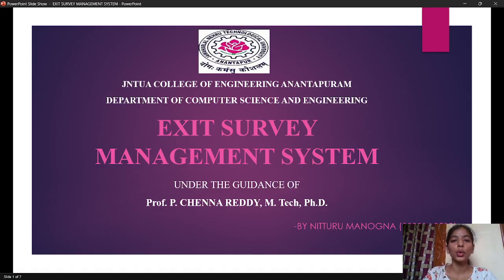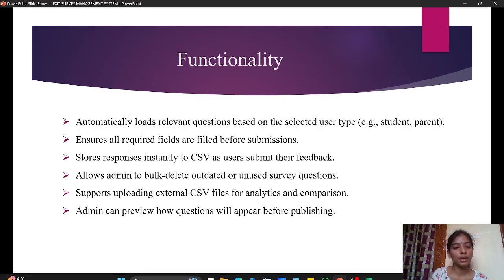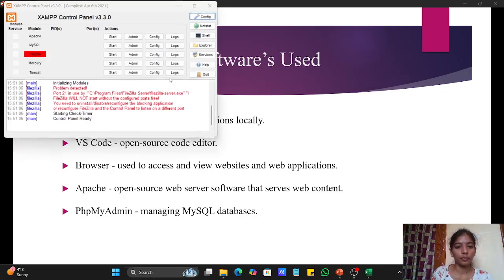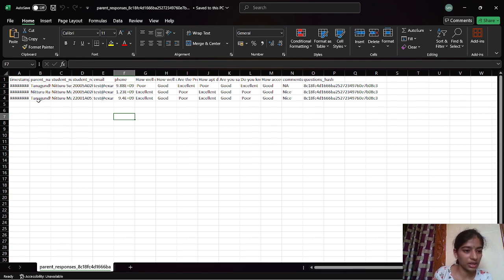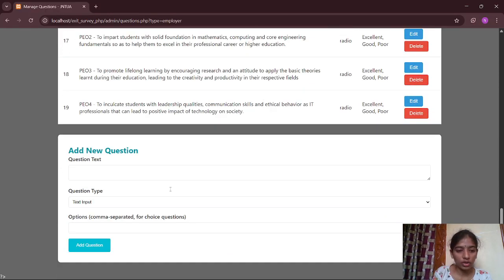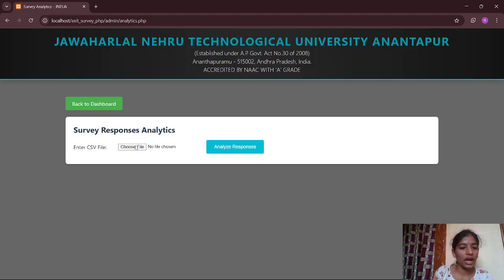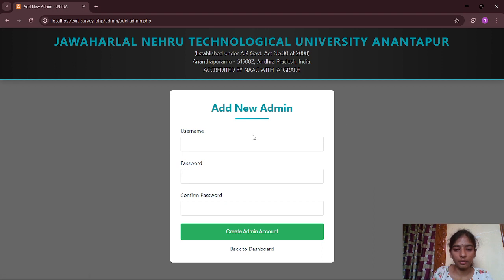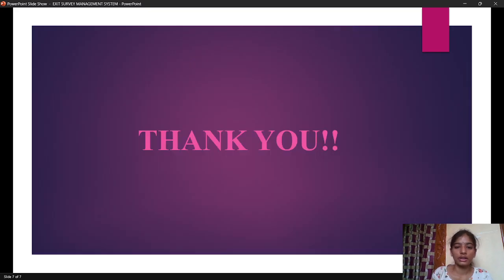Exit Survey Management System - 22001A0510